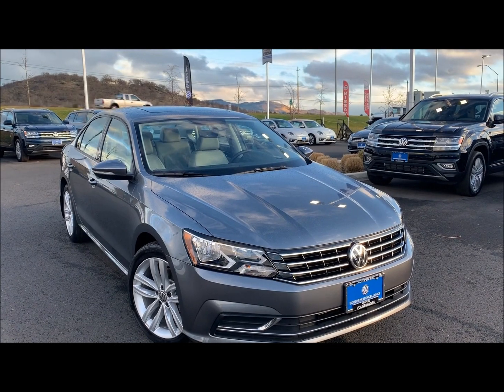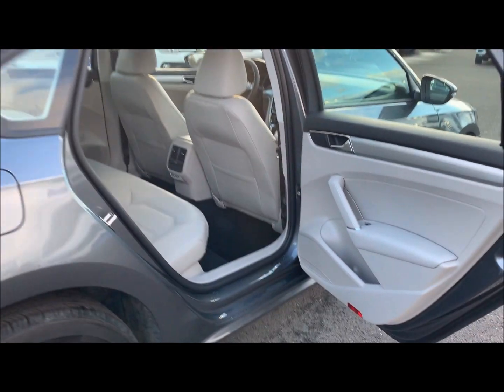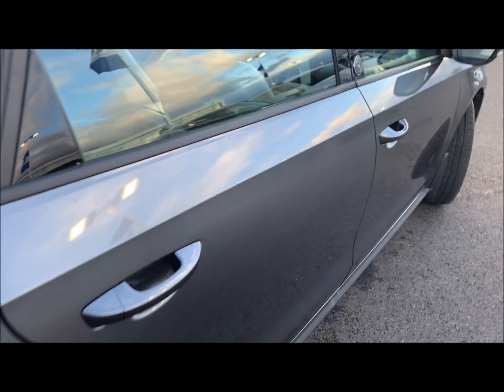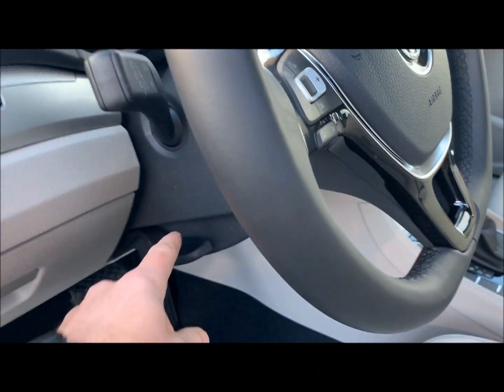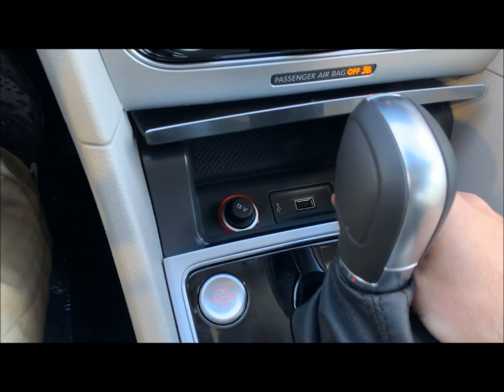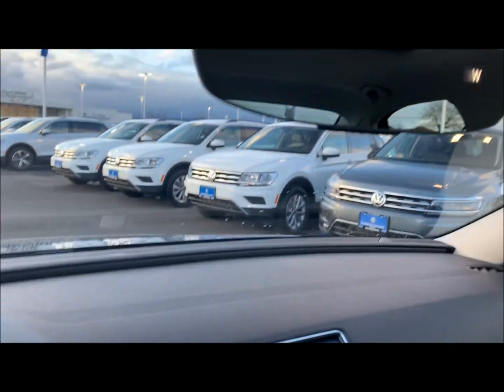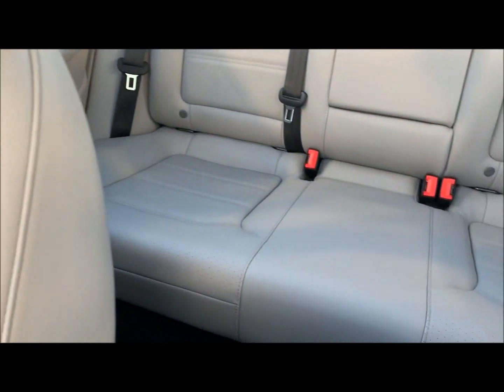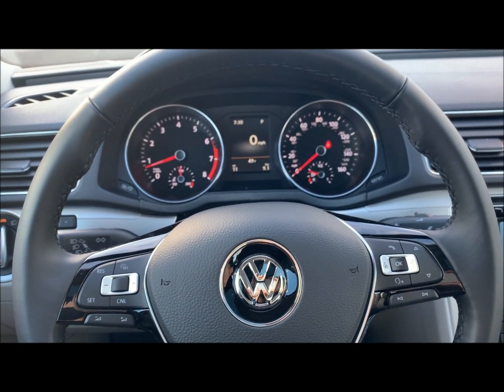2019 Passat Wolfsburg Interior MOONROCK Gray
Whos Ready For The 2020 Passat? Some Hate It, Some Love It. Lets Take A Look At This 2019 Passat Wolfsburg Interior While We Wait.